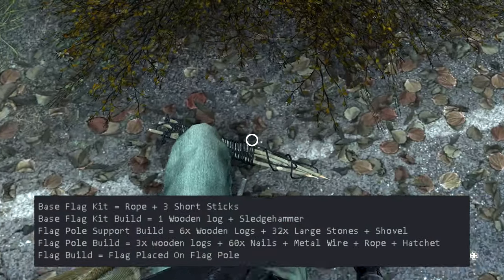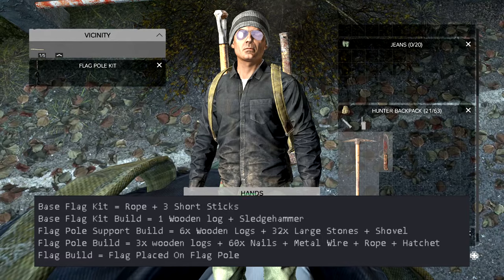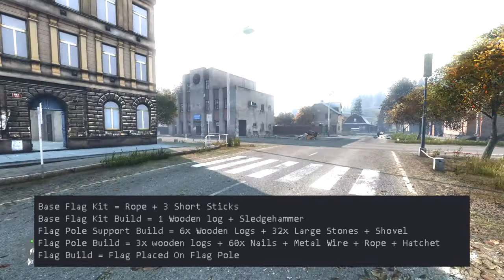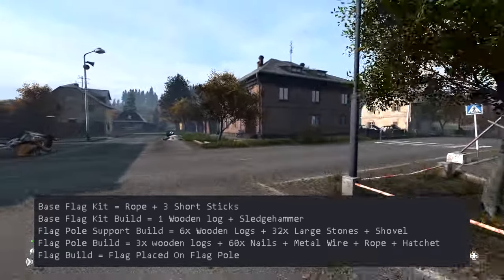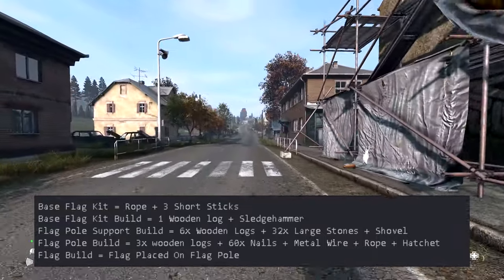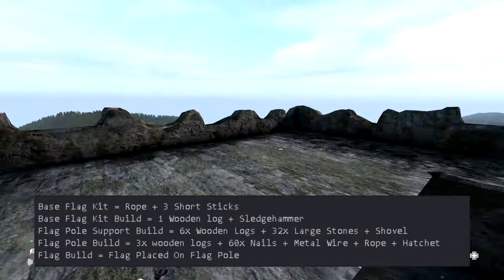BASE FLAG GUIDE DayZ 1.09 | PC, PS4, XBOX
Base Flag Kit = Rope + 3 Short Sticks
Base Flag Kit Build = 1 Wooden log + Sledgehammer
Flag Pole Support Build = 6x Wooden Logs + 32x Large Stones + Shovel
Flag Pole Build = 3x wooden logs + 60x Nails + Metal Wire + Rope + Hatchet
Flag Build = Flag Placed On Flag Pole

Mine rocks with Pickaxe to gain large stones

Interacting means placing 1 Nail In & Out from every structure

Flags Can Only Be Found

DAYZ SERVER(PC)
Name: ENDZONE